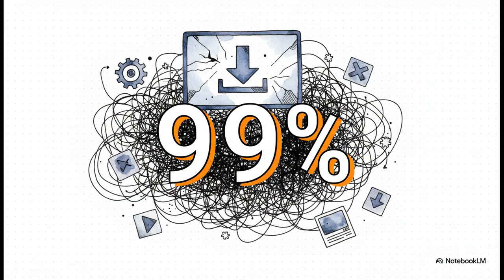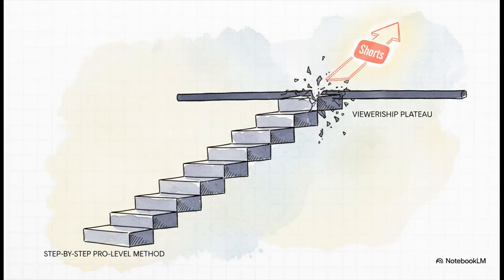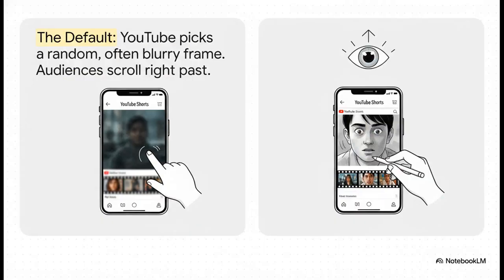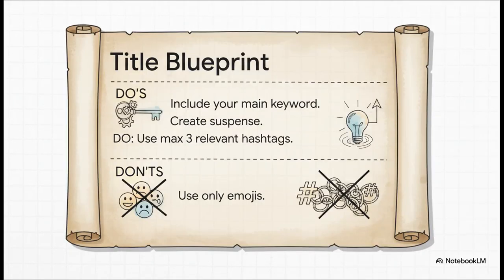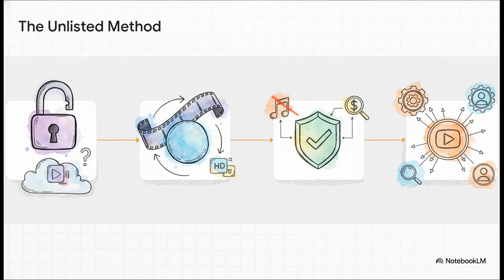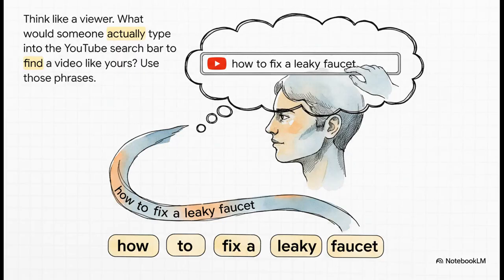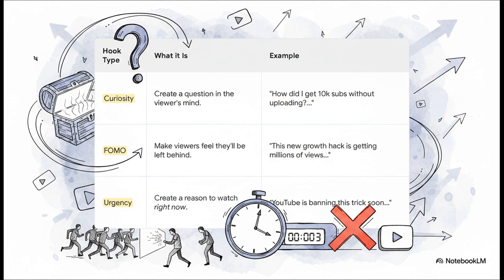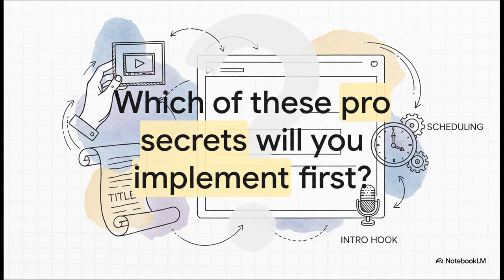How to Upload YouTube Shorts Like a PRO in 2026 🚀 | 3 Viral Secrets to Get More Views!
Want to upload YouTube Shorts the right way in 2026 and actually get views? 👀
In this video, I’ve shared the exact step-by-step method to upload Shorts like a professional creator. From correct SEO while uploading to the best settings that help your Shorts reach the feed — everything is explained clearly.
You’ll also learn:
• How to avoid 0 views problem
• Best title, description & tag strategy
• 3 powerful viral secrets used by top creators
• Mistakes that kill your Shorts reach
If you’re serious about growing fast on YouTube Shorts, this video will help you push your content to the next level. 🚀